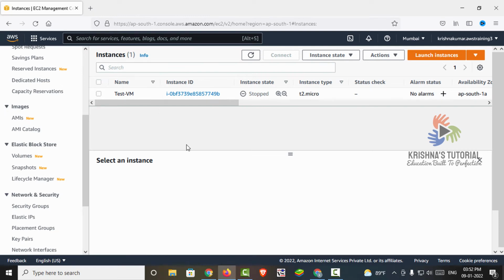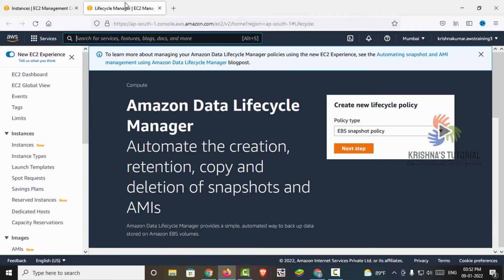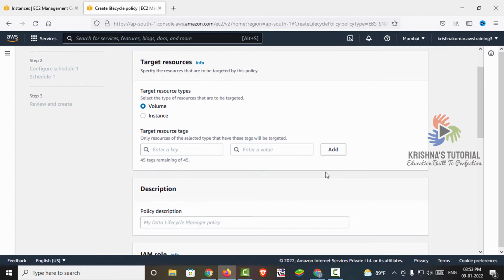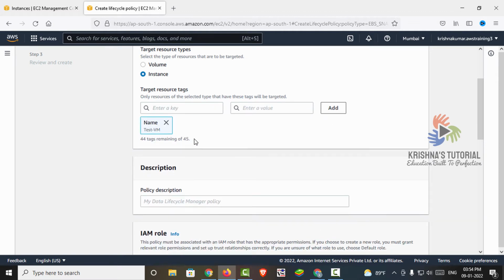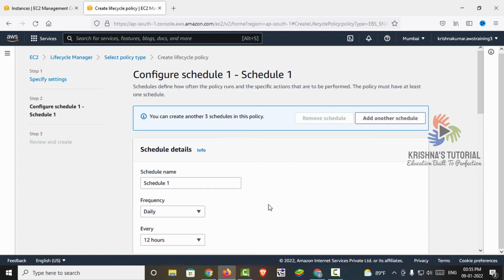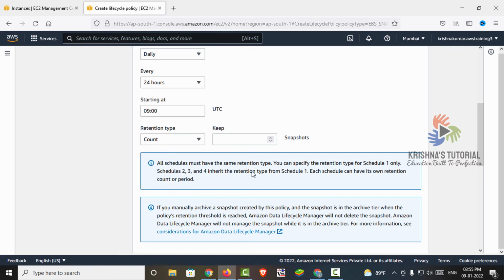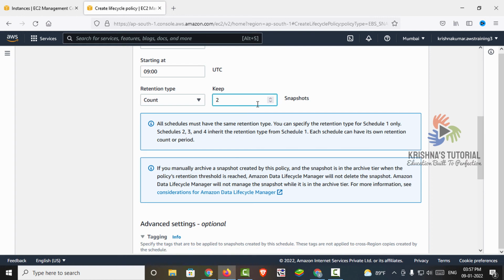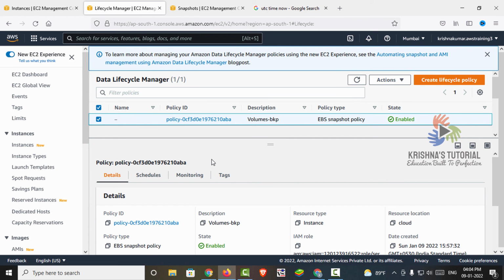How to Schedule Backup for an EC2 Instance | AWS | 2022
☐ Liked?